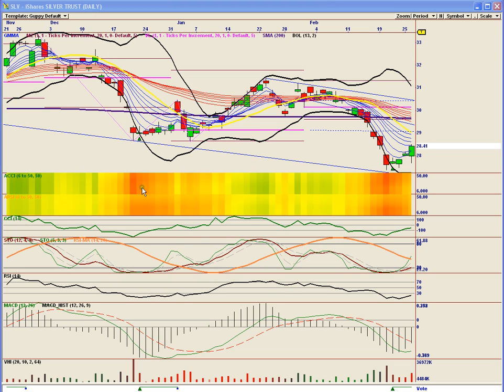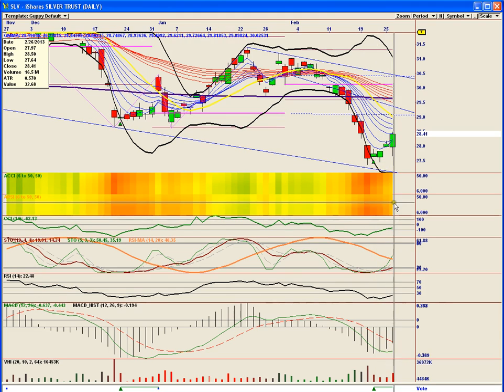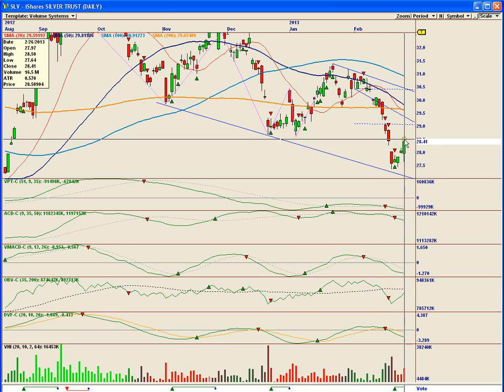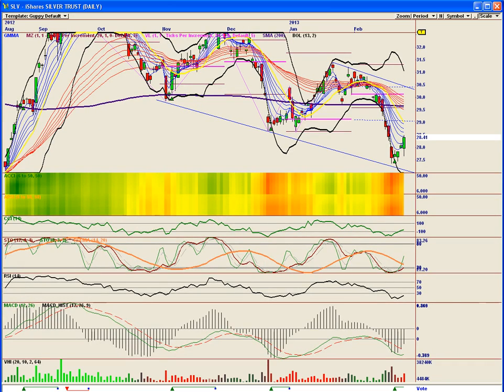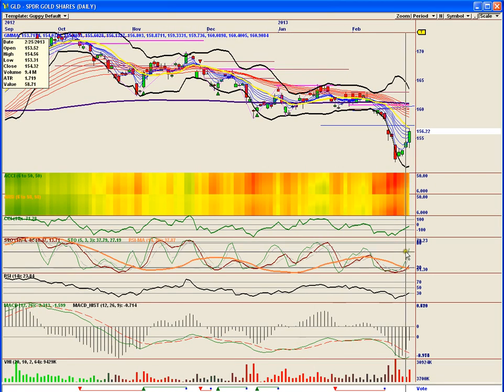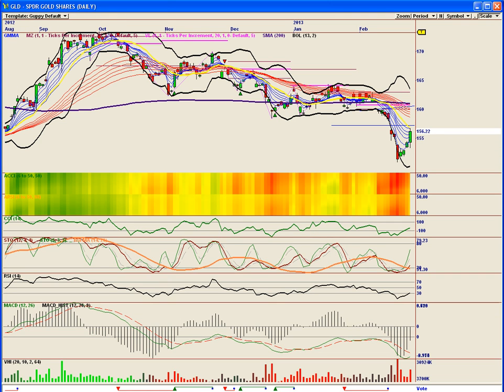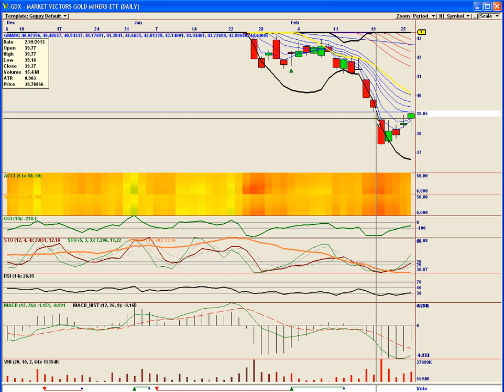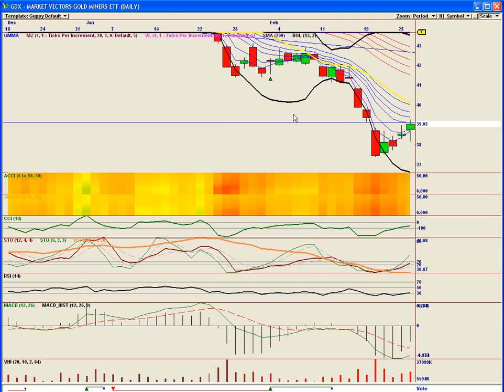Bears In Exile PM's Feb 26th 2013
SLV GLD GDX